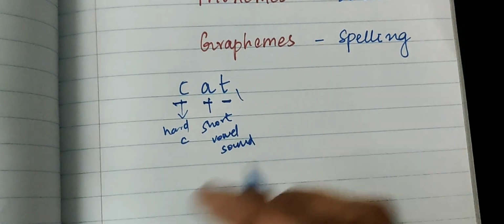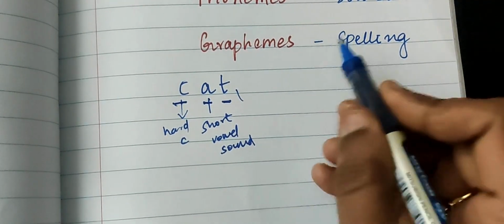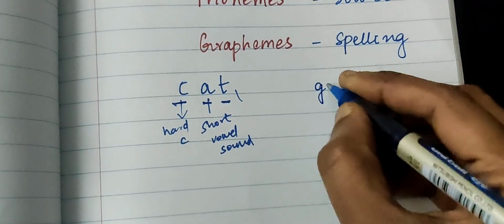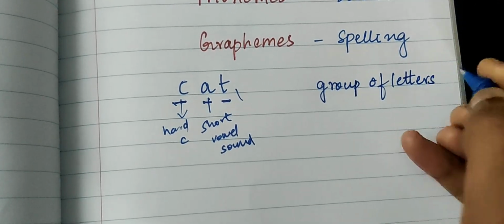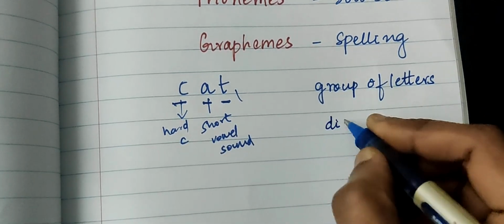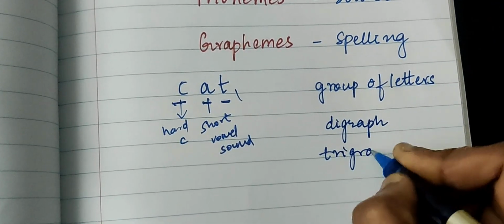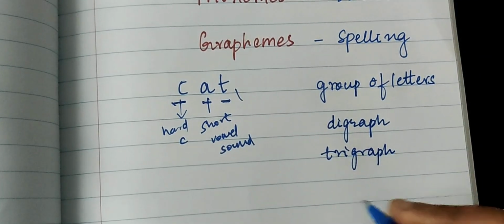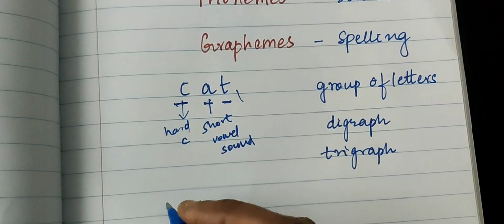Phonemes vs Graphemes | Phonics guide step by step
Phonemes vs Graphemes